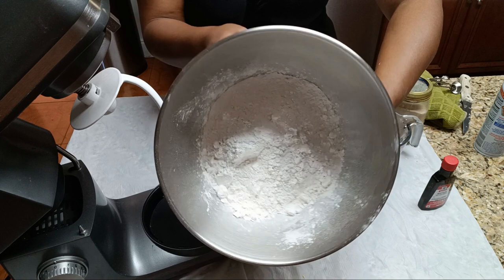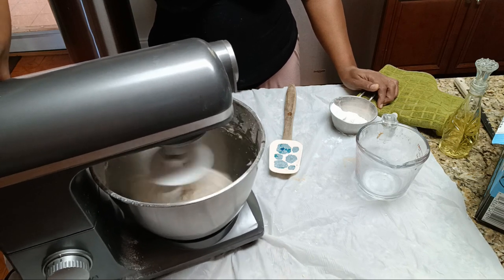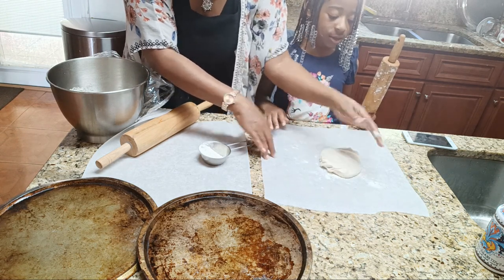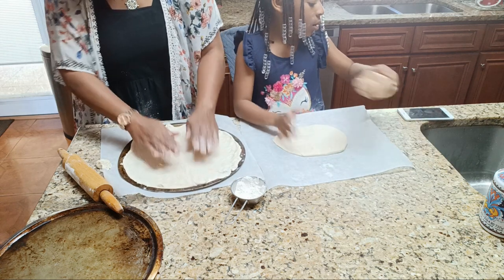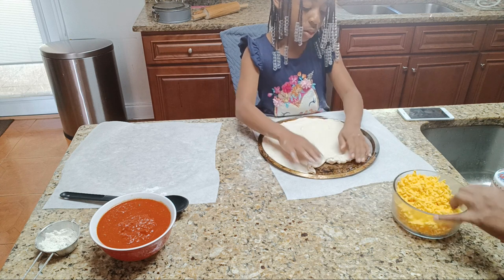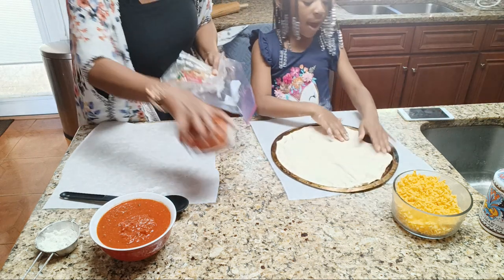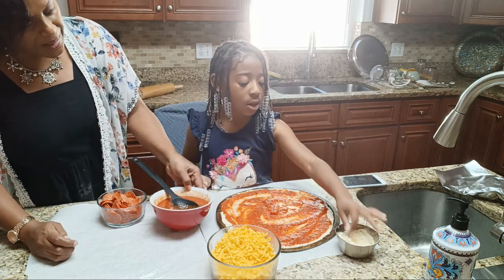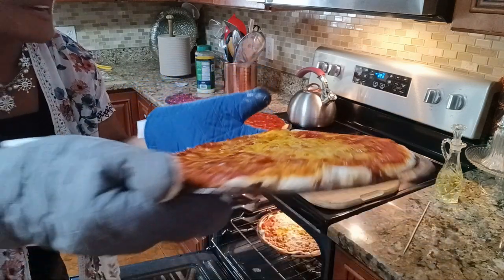Making Pizza from Scratch with My Granddaughter | A Heartwarming Family Recipe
Join us for a heartwarming cooking session as I teach my granddaughter how to make delicious pizza from scratch! 🍕👩‍🍳 In this special video, we dive into the joy of creating homemade pizza, from kneading the dough to adding our favorite toppings. Watch as we share tips and tricks for making the perfect pizza and enjoy a fun, family-friendly activity that’s sure to inspire your own kitchen adventures. Whether you’re a seasoned chef or a beginner, you’ll love seeing the bonding moments and the delightful end result. Grab your apron and let’s cook up some memories together! Thanks again, Corlisa with Jacksonville Spice. Our channel is about natural cooking from scratch , everyday life routines, gardening and DIY Crafts.  We share what we experience in our life, How to  videos and tutorials. We hope to give our viewers inspiration to live a happier and healthy lifestyle.  We Pray daily and often. Must include Jesus Christ in all that you do. Be blessed!

Pizza Dough Ingredients:
4 Cups All Purpose Flour
1.1/4 Cup Water
1.5 Tbsp. Fast Acting Dry Yeast
1 Tbsp. Sugar
1 Tbsp. White Vinegar
1 Tbsp. Olive Oil
1/2 Tsp. Butter Flavor Extract (Optional)
1 Tsp. Salt
* Add Any Toppings That you Like.*
Other Videos You Might Like: